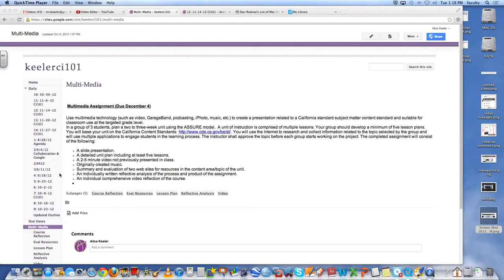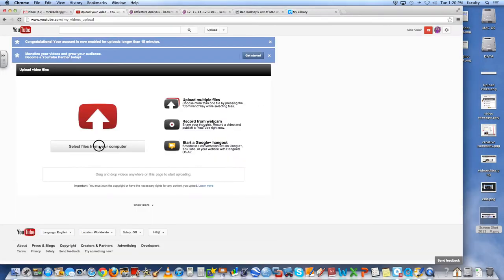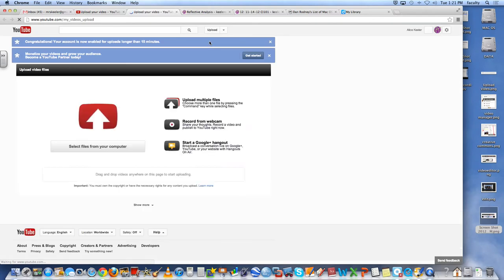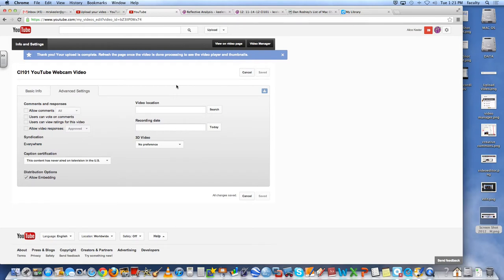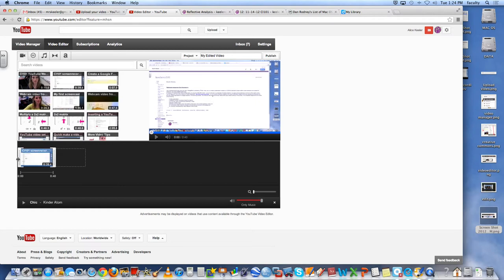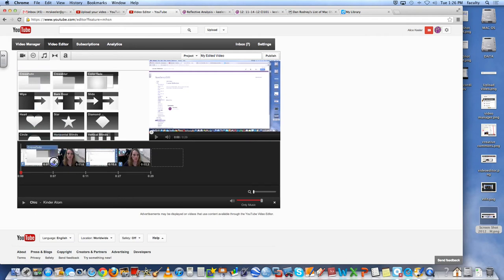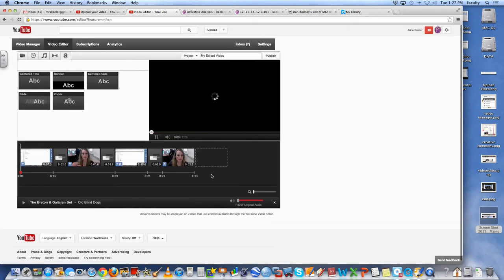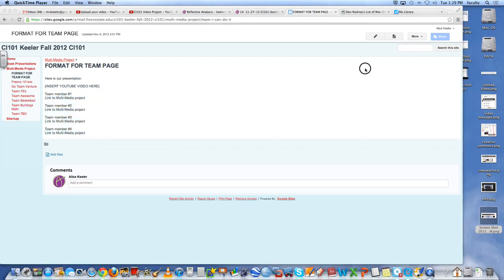CI101 Video Project Directions